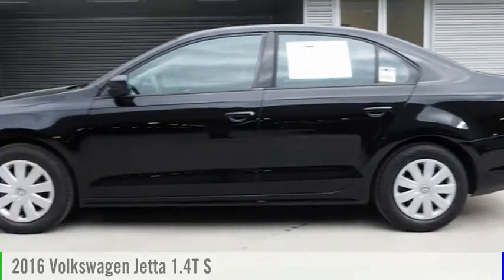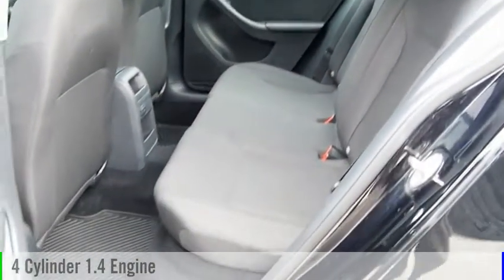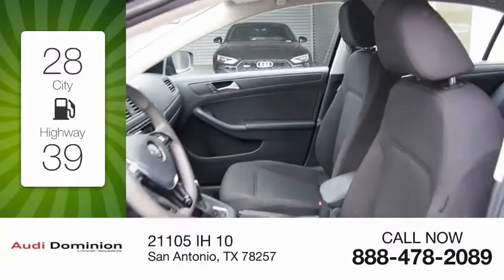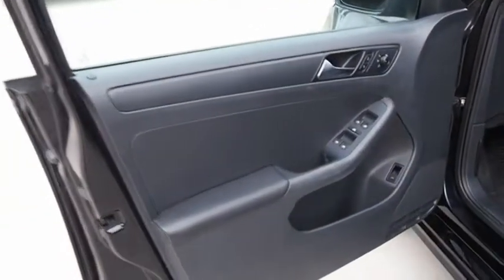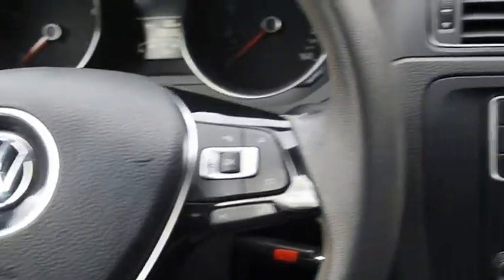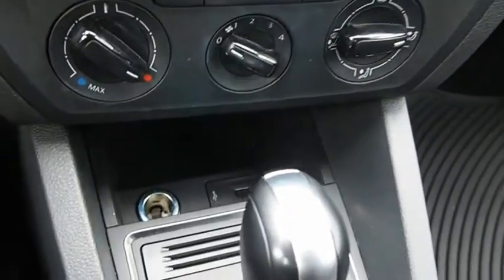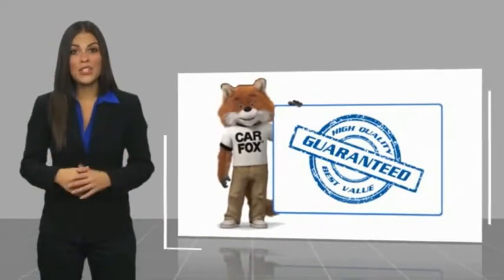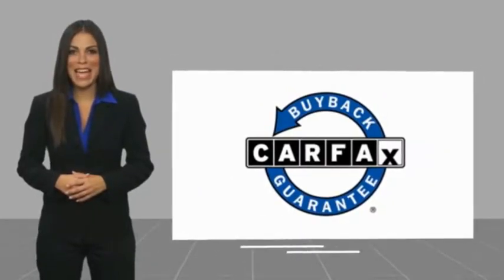2016 Volkswagen Jetta San Antonio TX 000P6699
2016 Volkswagen Jetta 1.4T S

Audi Dominion
 21105 IH 10

Introducing the 2016 Volkswagen Jetta! It offers great fuel economy and a broad set of features! A turbocharger is also included as an economical means of increasing performance. With less than 30,000 miles on the odometer, this 4 door sedan prioritizes comfort, safety and convenience. All of the following features are included: 1-touch window functionality, cruise control, and a split folding rear seat. It features a front-wheel-drive platform, an automatic transmission, and an efficient 4 cylinder engine. You will have a pleasant shopping experience that is fun, informative, and never high pressured. Stop by our dealership or give us a call for more information.